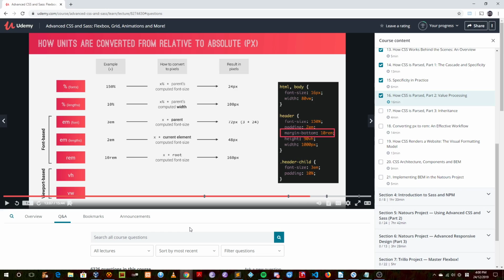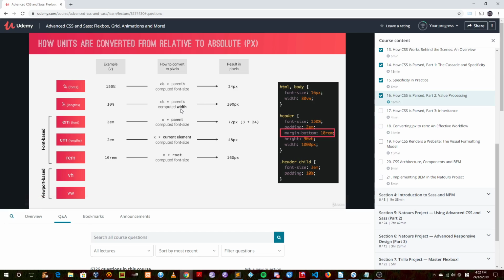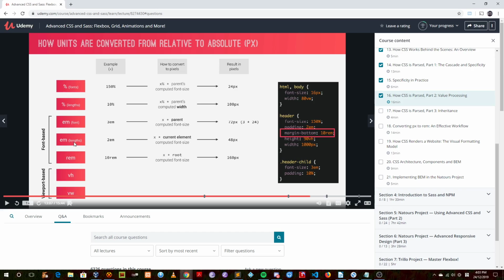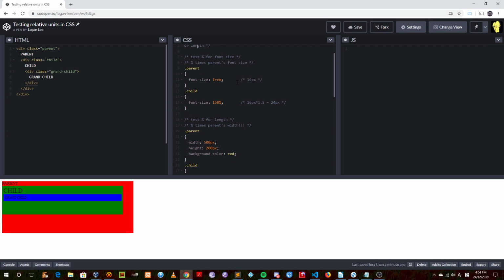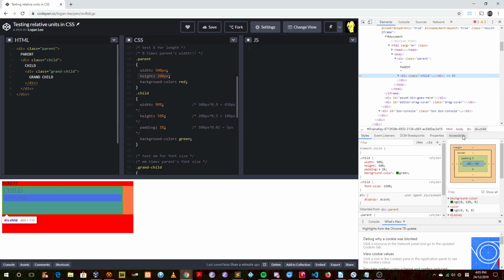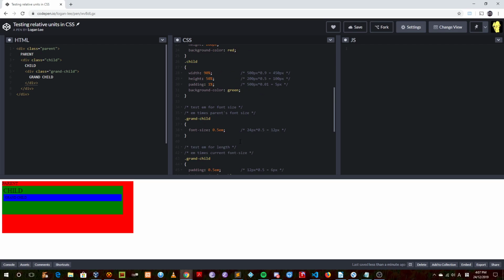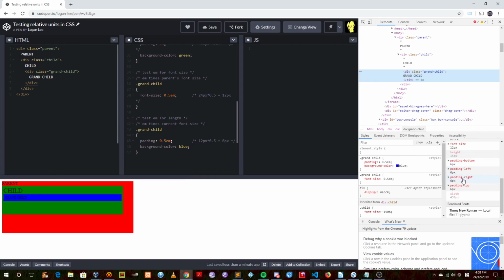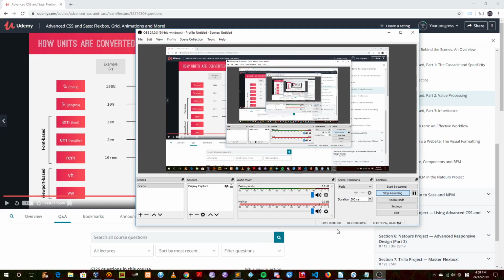A tutorial on CSS relative units including percentage, em and rem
I was going through advanced CSS udemy course and I came across a subject that I wasn't familiar with, the relative units like %, em and rem and how they are used in a web page.